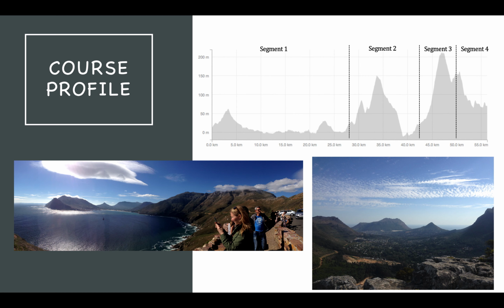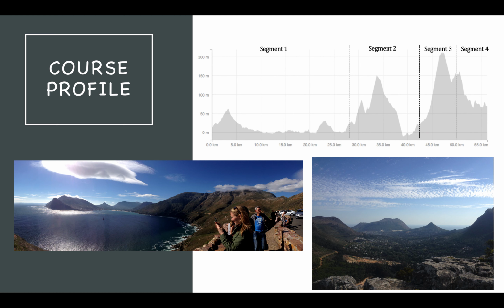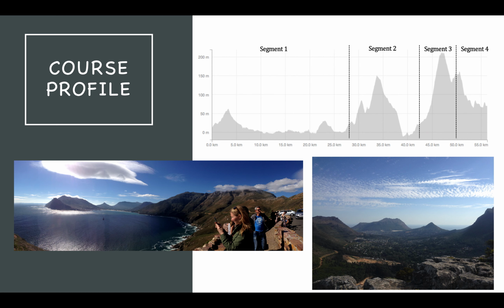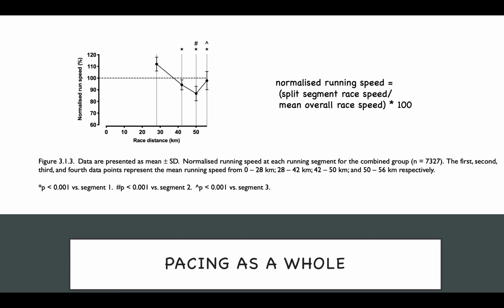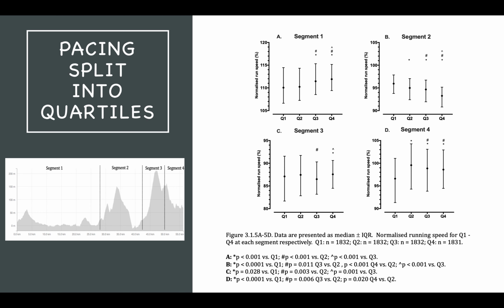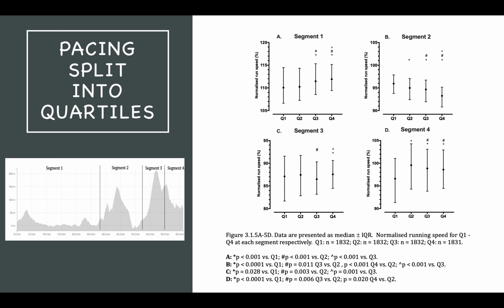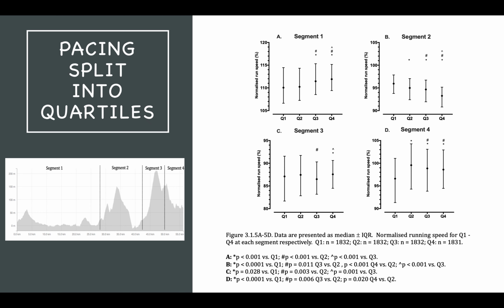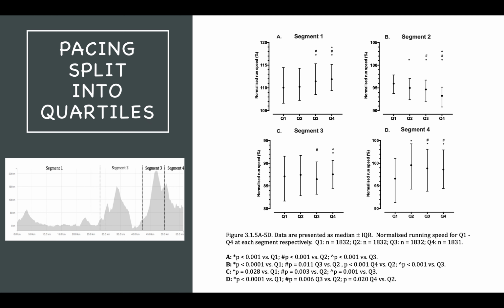Performance & Pacing at the Ultramarathon Distance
|Move your mind Monday| I am SO excited to start presenting my PhD data. My thesis includes 9 studies. All the results can be directly translated to coaching! First up is the relationships between performance and pacing at the Two Oceans Marathon.